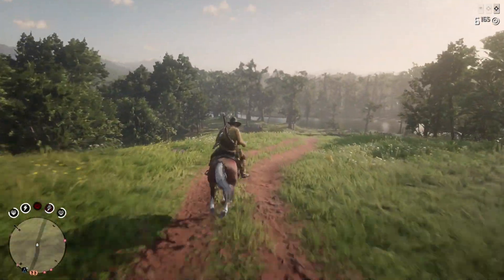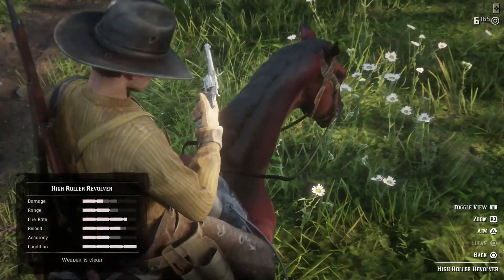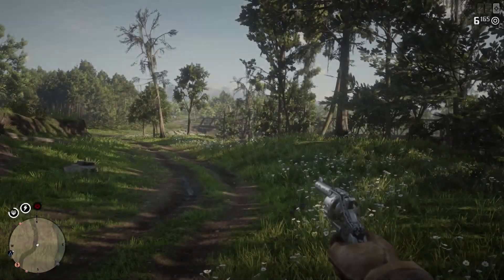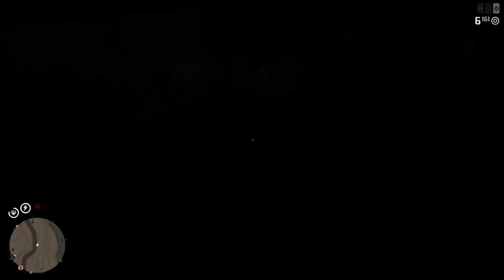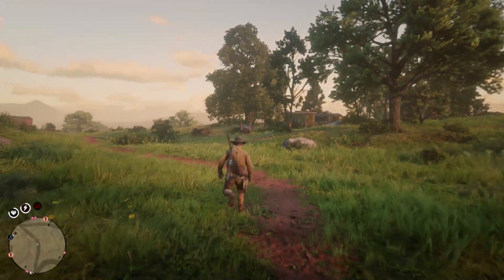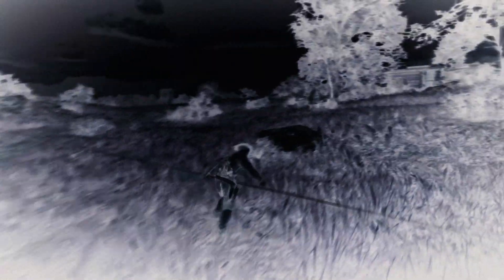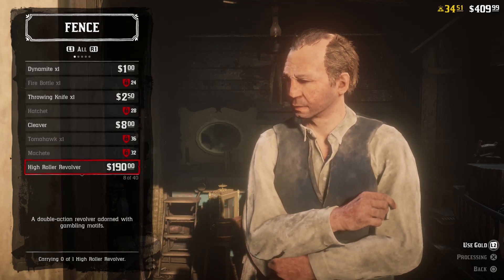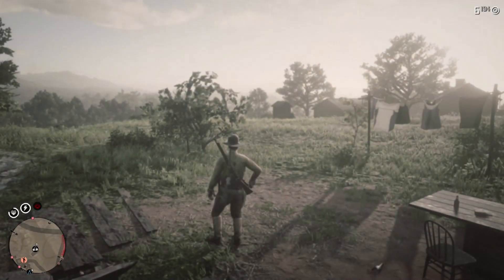How YOU get the RARE High Roller Revolver in Red Dead Online! RDR2 Online 2019 XBOX UPDATE !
Do you Red Dead Redemption 2 ONLINE? Red Dead Online High Roller Revolver, RDR2 Online High Roller Revolver, Red Dead Redemption 2 High Roller Revolver, RDR2 Online Update, Red Dead Online UPDATE XBOX, RDR2 ONLINE High Roller Revolver XBOX, STAY SUBSCRIBED FOR MORE VIDEOS LIKE THIS !